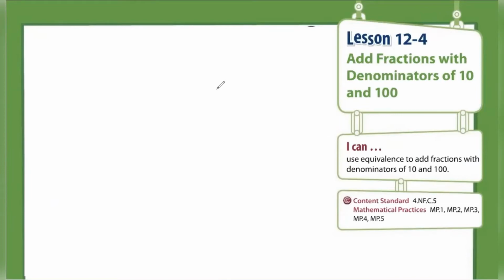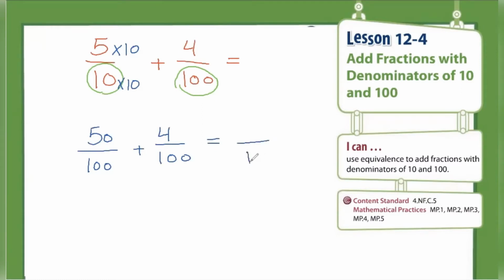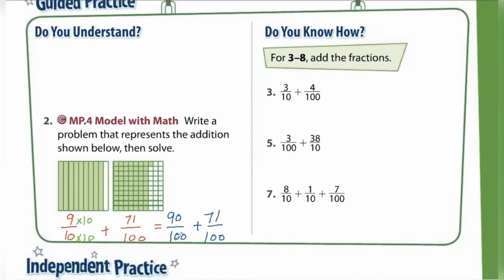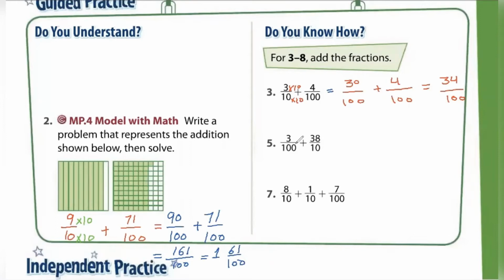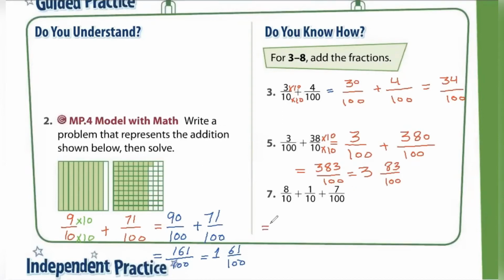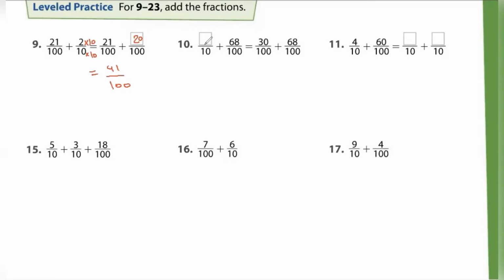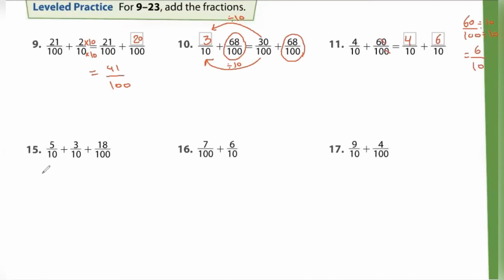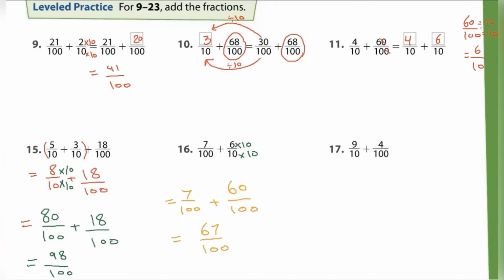L(12-4) Add fractions with denominators of 10 and 100 grade 4